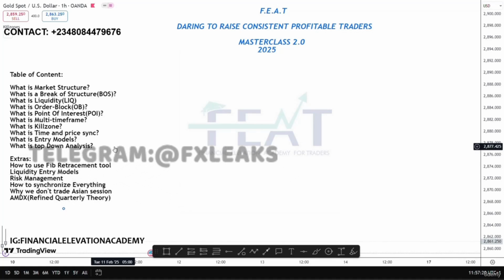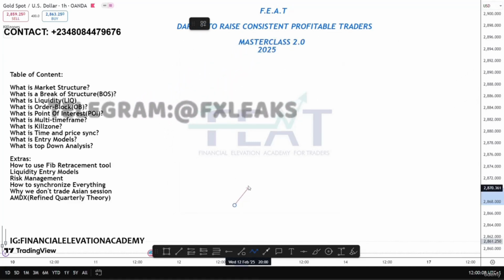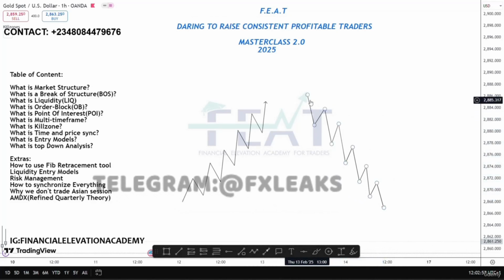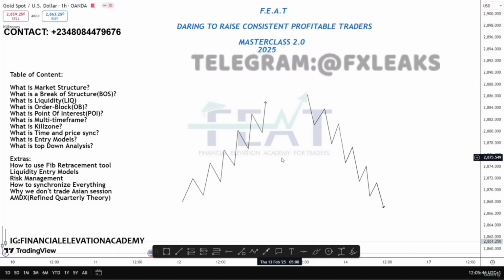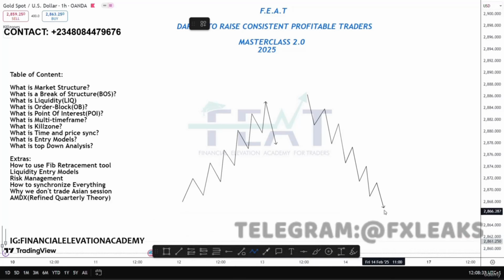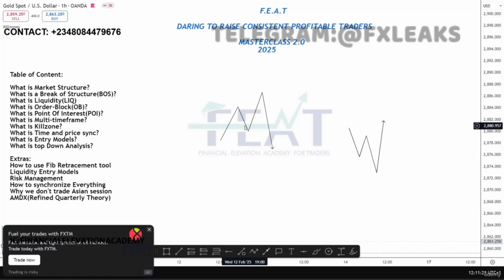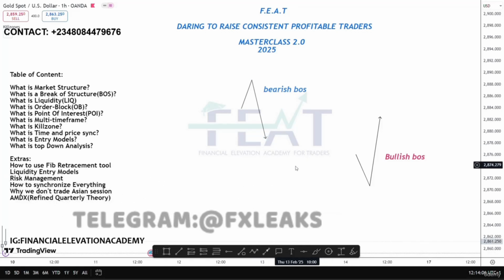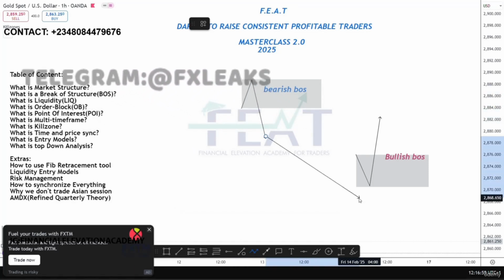1 Introduction Market Structure Break of Structure BOS Order BlockOB